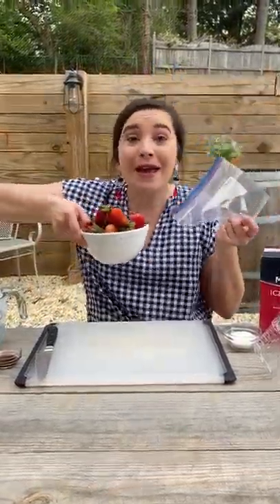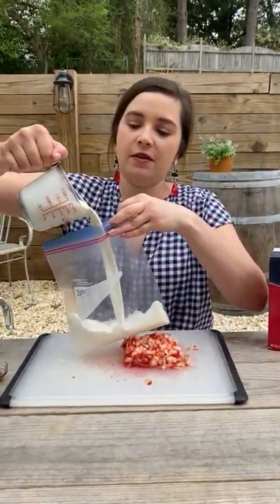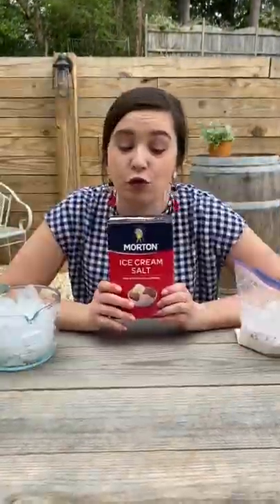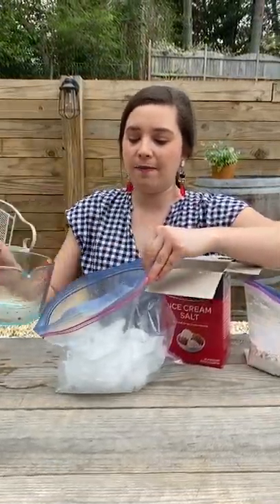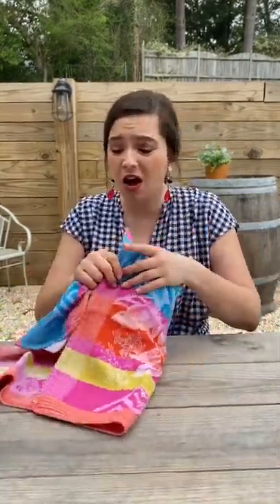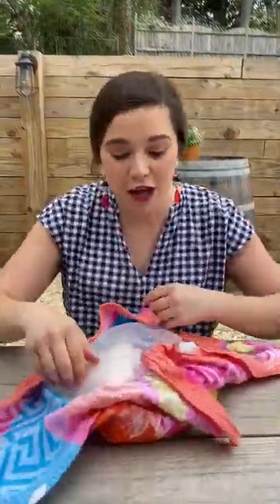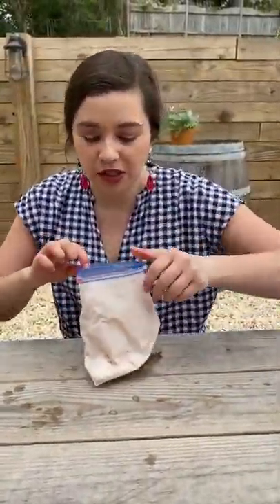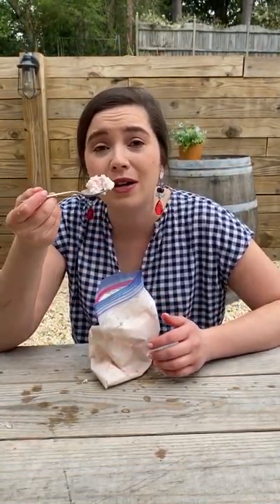Quick and Easy ICE CREAM IN A BAG | Anyone Can Do It!! | Working From Home Edition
You don't need a fancy ice cream maker to make ice cream at home. All you need is a plastic baggie and 15 minutes. Top with any of your favorite topping and enjoy homemade ice cream instantly!

INGREDIENTS

• 4 cups ice
• ¼ cup rock salt or kosher salt
• 1 cup half and half
• 2 Tbsp. granulated sugar
• 1 tsp. vanilla
• ½ cup chopped strawberries